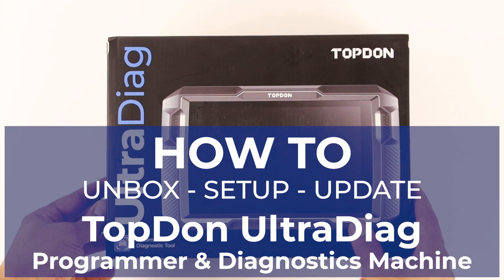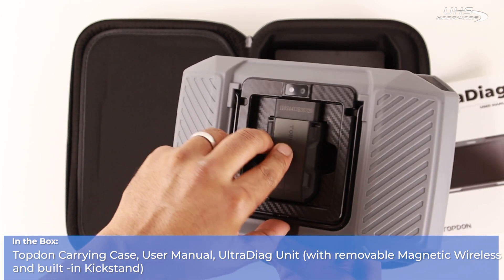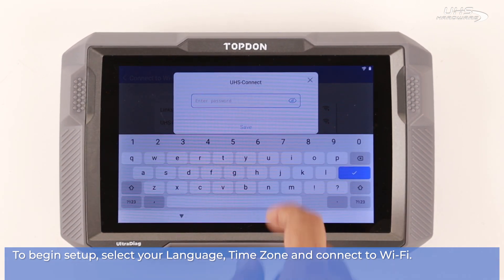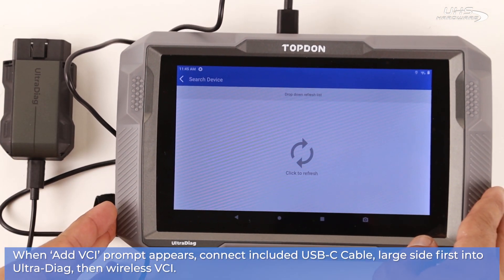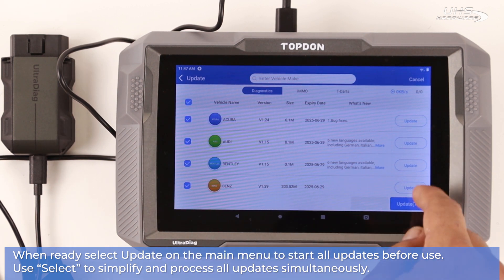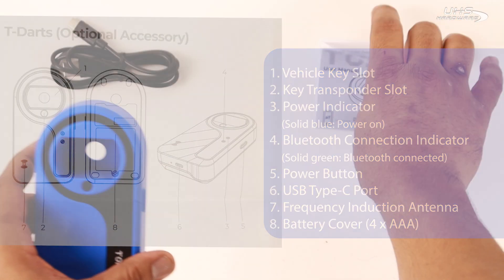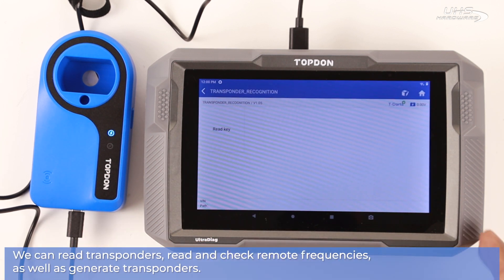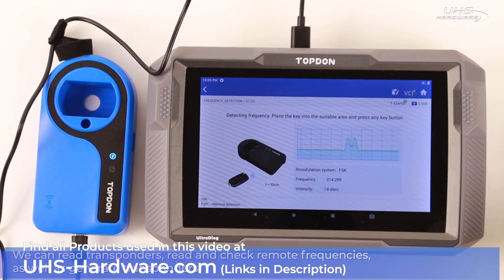How To Unbox Setup & Update TopDon UltraDiag 2 in 1 Diagnostics Key Programmer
TOPDON - UltraDiag - 2-in-1 Diagnostic Scanner And Key Programmer Tool

Meet TOPDON's 2-in-1 scan tool and key programmer, the UltraDiag offers versatility in both car diagnosis and IMMO. The UltraDiag is capable of performing full OBD2 functions, accessing eight commonly-used maintenance services, and supports full-system diagnosis for 60+ car brands all over the world. Going beyond the standard code reader, the diagnostic side of the tool provides more advanced functions, including a Repair Data Library to quickly start on auto repair jobs, and bidirectional control to accurately locate faulty parts.

This powerful tool can work on car keys and immobilizer systems. The tool offers PIN reading, key learning, remote control learning, and all keys lost functions to expand a shop's capabilities. It's the perfect tool for repair shops and Locksmith shops.

Standout features that set the UltraDiag apart from the competition:

Offline Programming: No Internet is required while programming! Program your vehicle at your convenience by connecting just once or twice a month to access and update data. Enjoy the freedom of programming anytime, anywhere.
Extensive North American Vehicle Compatibility: With OBD support, our product programs the majority of vehicles across North America.
00:00 - Intro
00:15 - Unbox
01:18 - Setup
03:15 - Updates
04:09 - Menu Overview
07:09 - T-Darts Unbox and Setup
07:56 - T-Darts Test

TOPDON - T-Darts - Transponder & Remote Tester Tool for Key Programming
With the T-Darts, technicians and key specialists unlock a new dimension of analysis and programming. The T-Ninja Pro and UltraDiag support chip recognition and frequency detection when used with the T-Darts, a TOPDON-designed Transponder & Remote Tester Tool, that enables users to perform key programming for mainstream automobiles available on the global market. Get excellent coverage with the T-Darts, covering over 100 different transponder chips. The T-Darts also features outstanding practicality, with Bluetooth connectivity, lengthened RF detection range, and the option to run on four AAA batteries to connect to Bluetooth.

Pairing the T-Darts with either the T-Ninja Pro or the UltraDiag gives professionals all the versatility and capabilities they would need to turn profits and maximize efficiency. We will continue to upgrade and unlock more features in the future.

FEATURES:

T-Darts allows either USB or Battery powered function
T-Darts Supports Transponder Chips
Supports 100+ Transponder Chips
T-Dart identifies the Radio Frequency of each Vehicle Remote
(300-320Mhz, 430-434Mhz, 868Mhz, 902-915Mhz)
Can connect directly to phones
Bluetooth Connectivity
Can Incorporate 4 Triple A Batteries